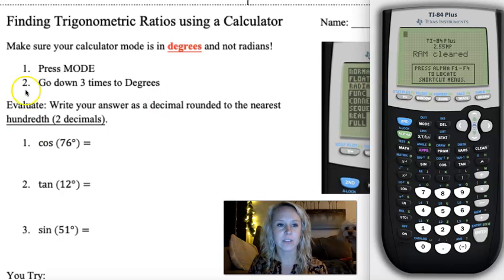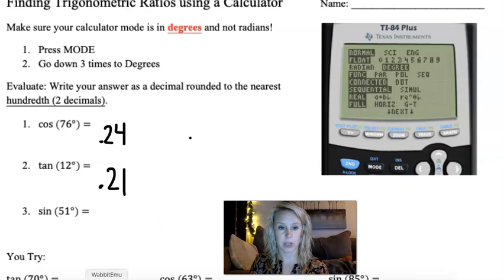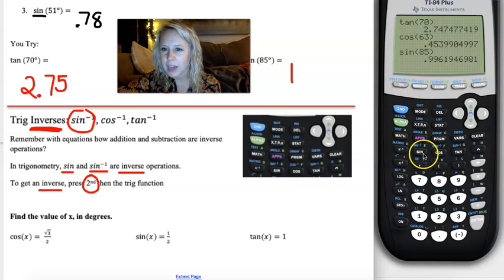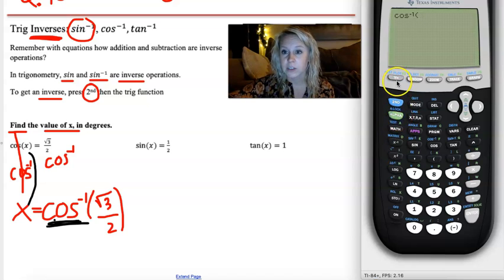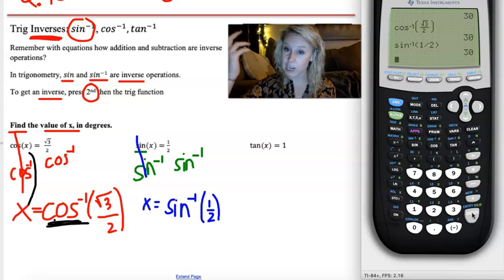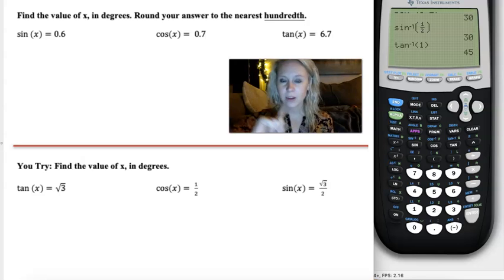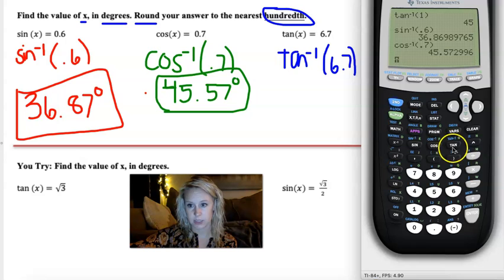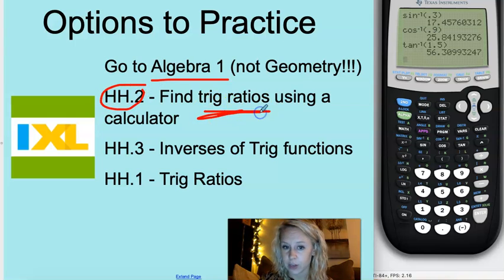Finding Trig Ratios - ELL version